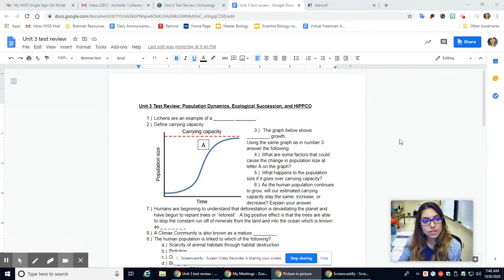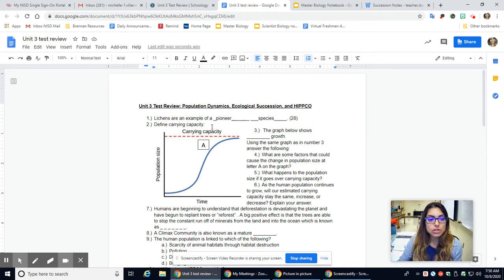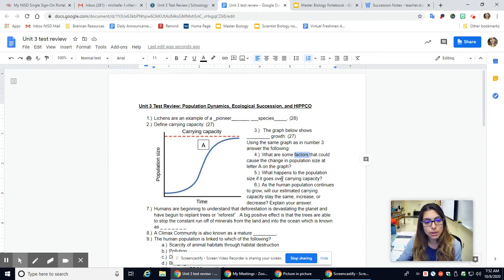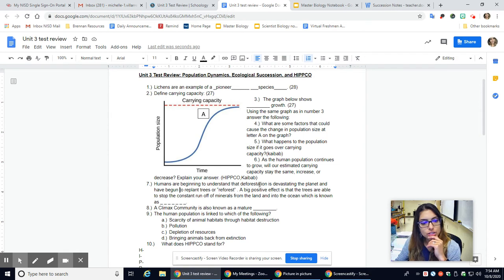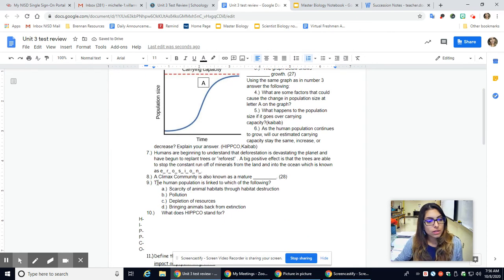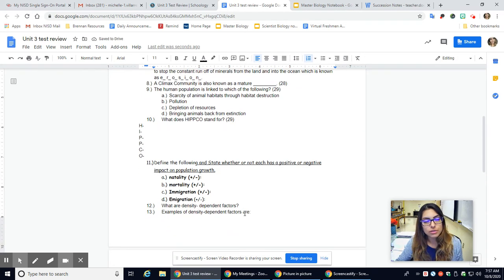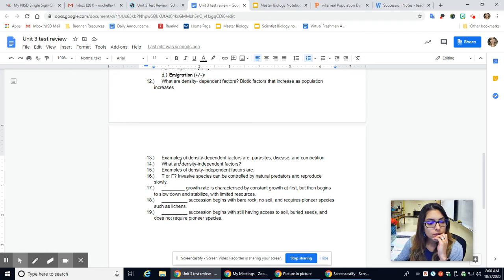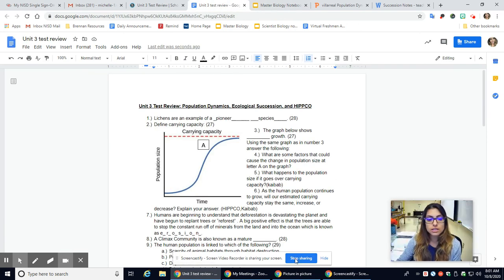Unit 3 Test Review Video